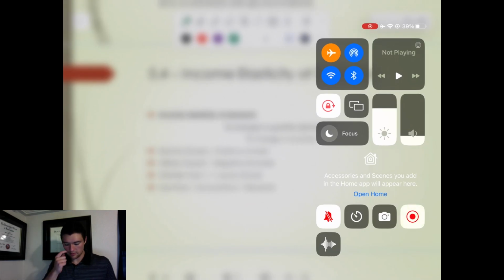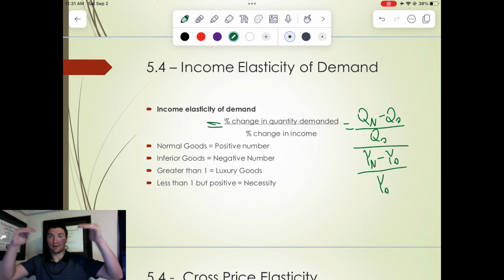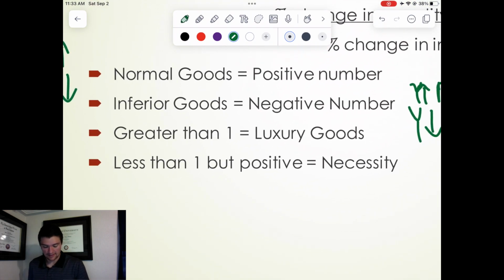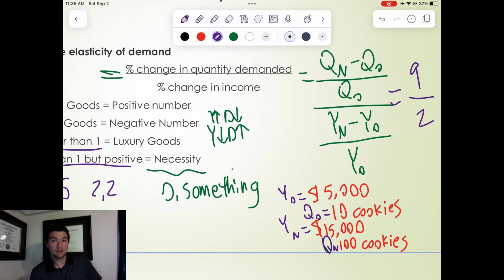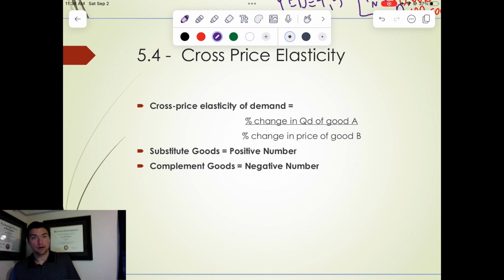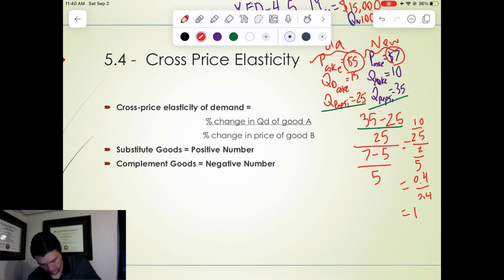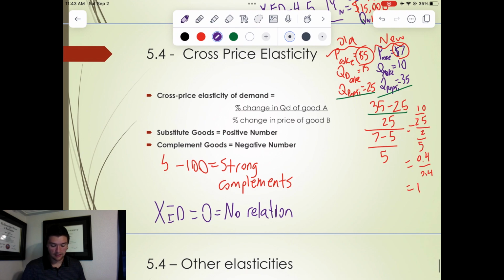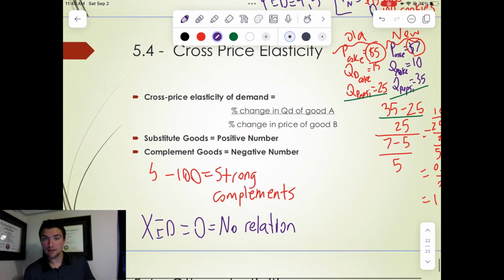Section 5.4 Other Elasticities